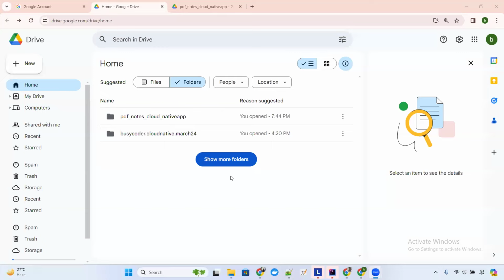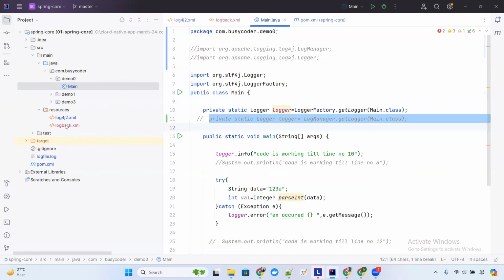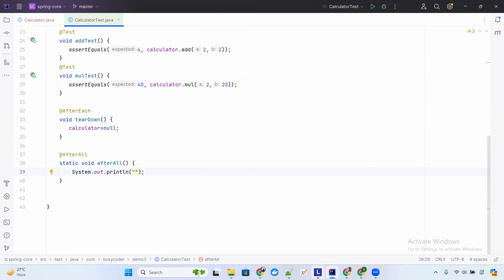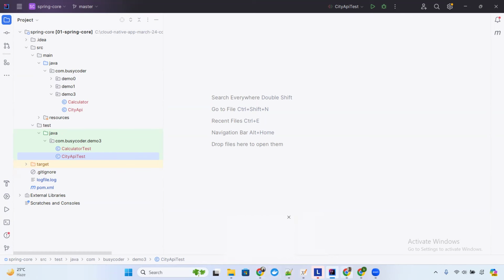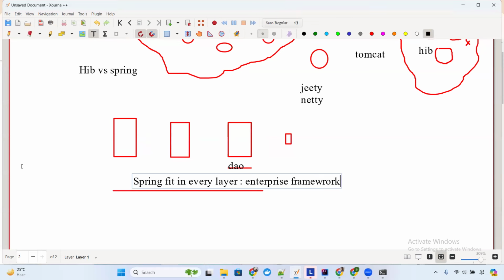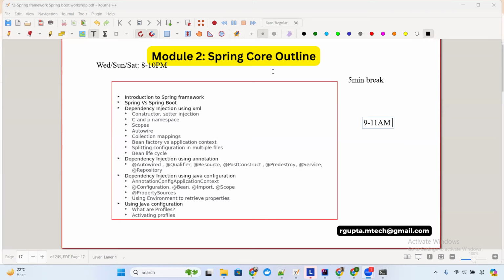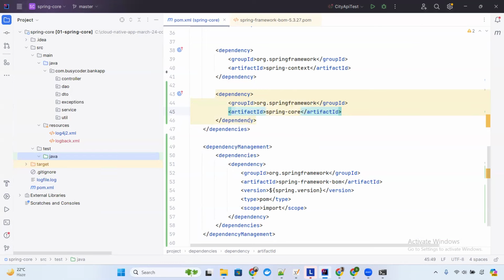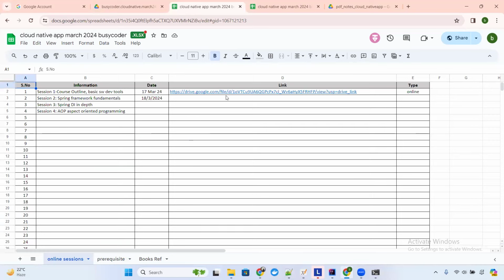2.Cloud Native App Dev Courses: Software Dev Tools Introduction to spring framework||Live Classes 🔥🔥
📢FOR FULL RECORDING/ LIVE COURSE Contact -
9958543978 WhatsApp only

📢LAST VIDEO TO BE UPLOADED FOR FREE ON YOUTUBE JOIN NOW !!!